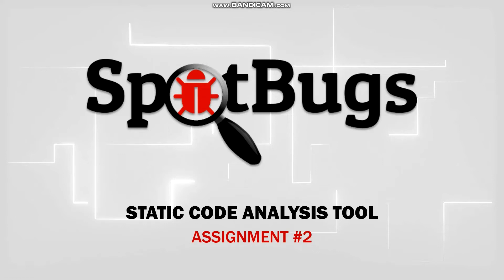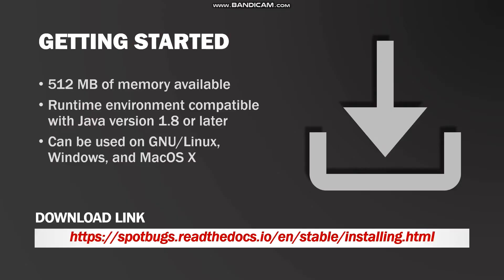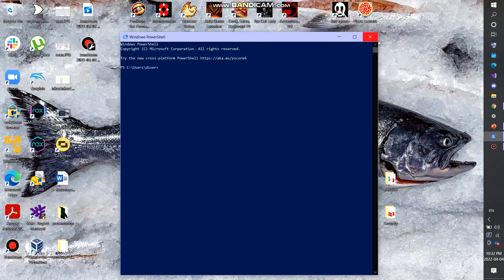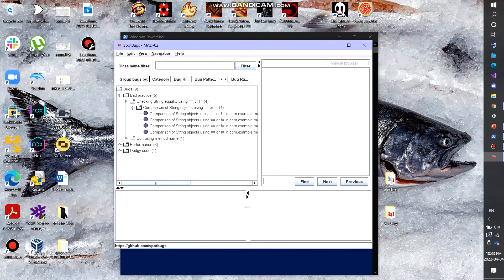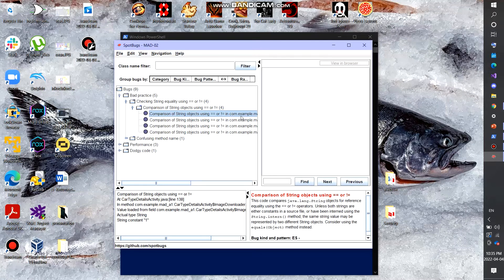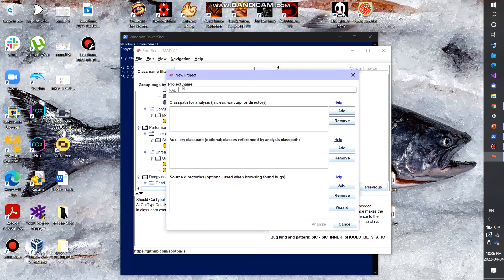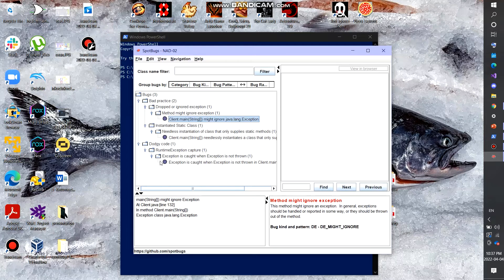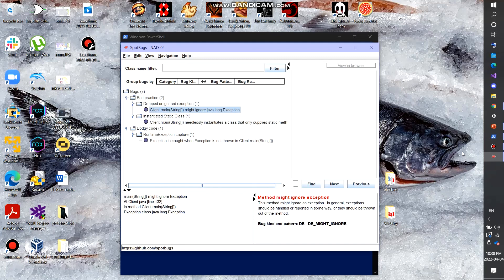SpotBugs Demo & Installation Guide | Static Code Analysis Tool (Java)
SpotBugs basic demo.